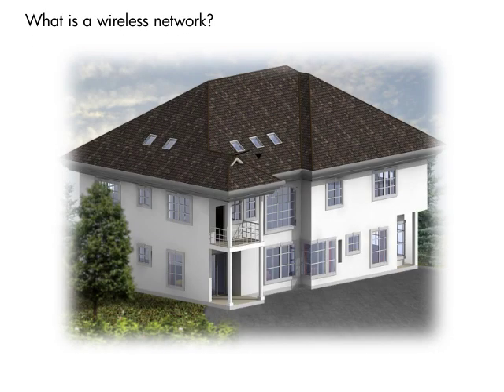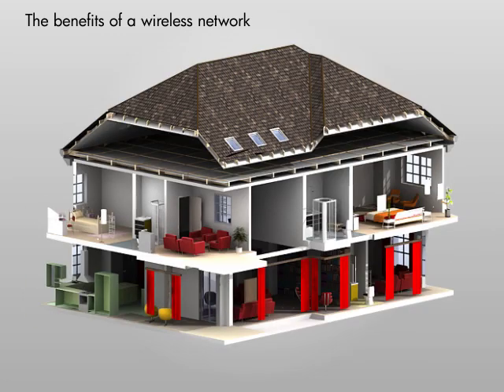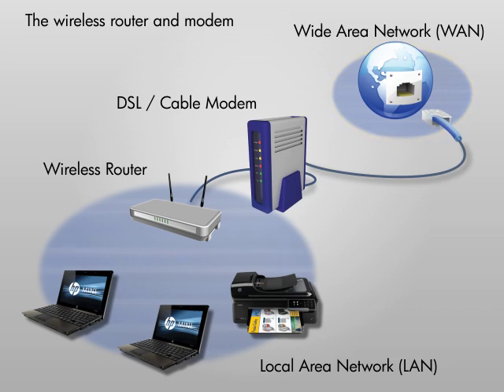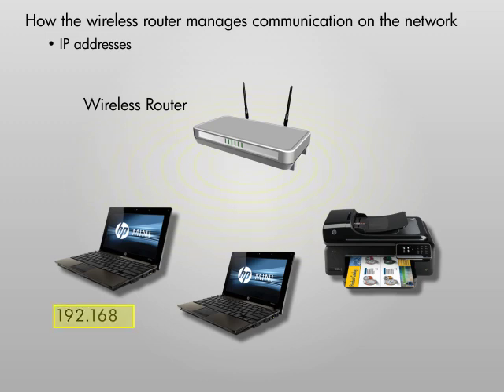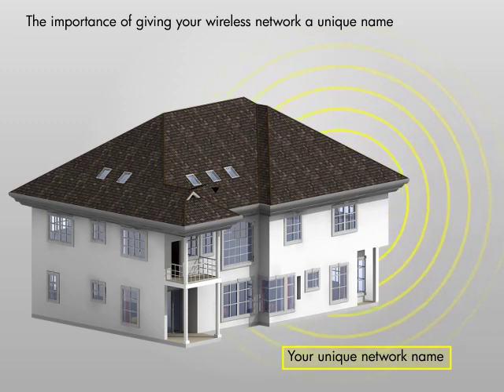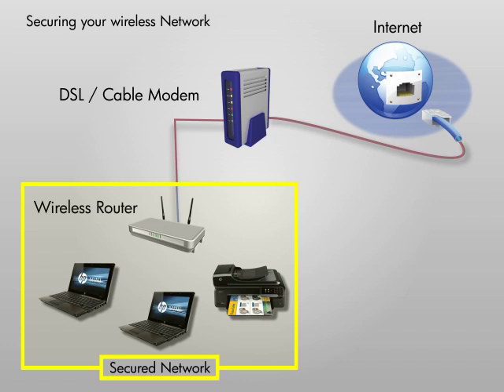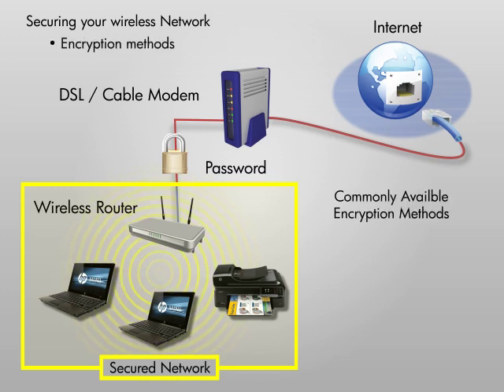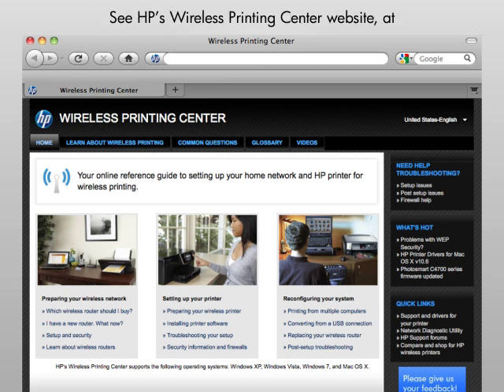Watch & Learn - Introduction to Wireless Networking [Tier 2]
Did you know that as much as 65% of adults are visual learners? That means they need to SEE what they're learning to really absorb and understand it. Adding video to your pre-sale and post-sale product and support information can help you increase sales and reduce support costs - and HP ACG can help you do it!

For complex technical products or intangible services such as wireless networking, the HP ACG Rich Media team can create strong graphic elements to illustrate your features and benefits. By using our proven tools and processes together with Best Shore resources, we can also do it on-time and on-budget.